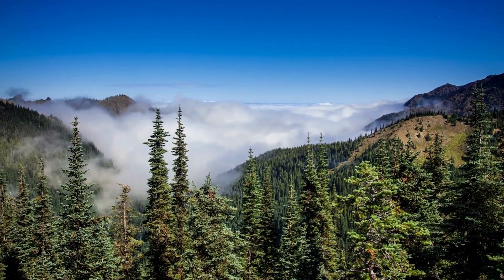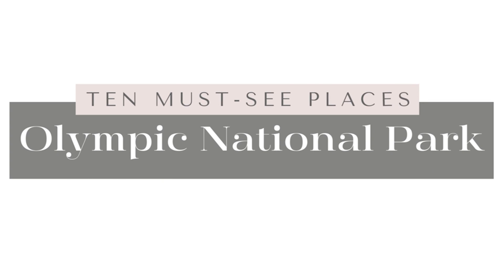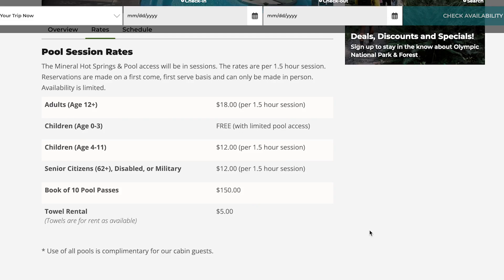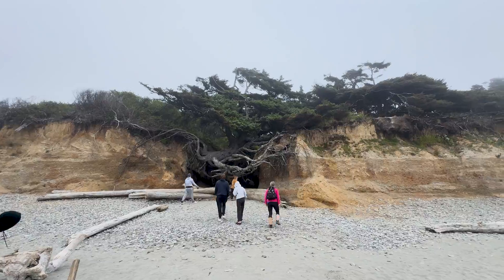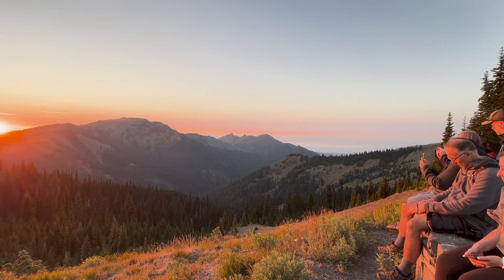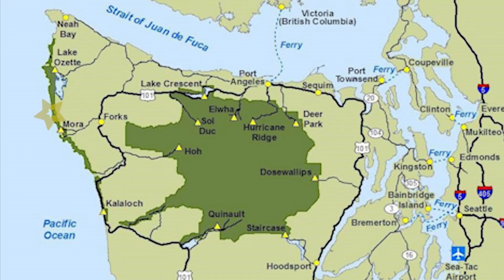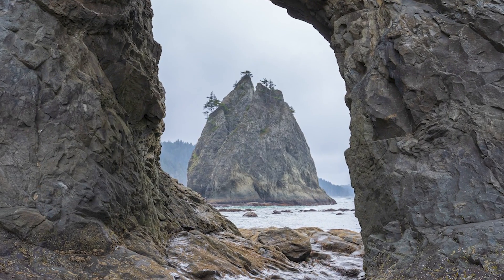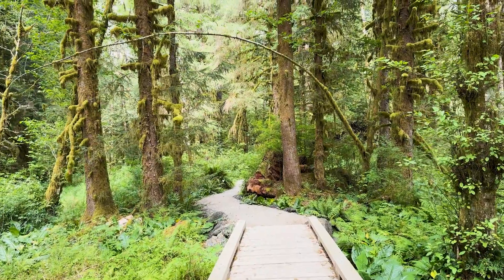Best Things to See and Do in Olympic National Park | Ultimate Olympic National Park Travel Guide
Planning a trip to Olympic National Park? In this video, I’m sharing the top 10 places you need to visit! From the crystal-clear waters of Lake Crescent to the iconic Hoh Rainforest, these spots are perfect for outdoor enthusiasts, nature lovers, and photographers. We’ll explore the best beaches, like Ruby Beach and Second Beach, take a dip in Sol Duc Hot Springs, and hike to the stunning Sol Duc Falls. Plus, there’s a hidden gem you won’t want to miss!

📍Top Olympic National Park Locations:
1. Lake Crescent
2. Sol Duc Hot Springs
3. Sol Duc Falls
4. Kalaloch Beach
5. Ruby Beach
6. Hurricane Ridge
7. Second Beach
8. Rialto Beach
9. Hoh Rainforest
10. Hidden Gem (watch to find out!)

★ Follow Me for More Travel Inspiration and Tips ★